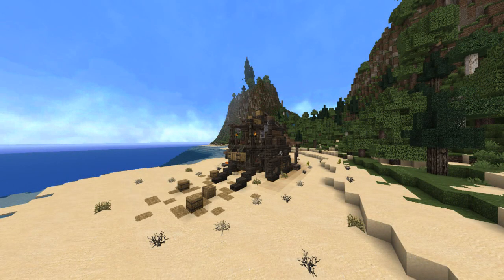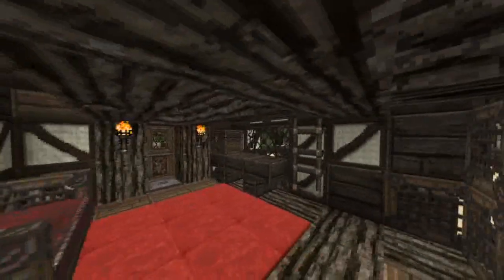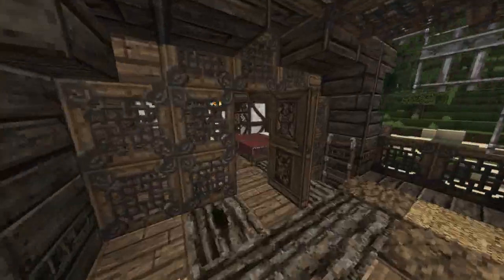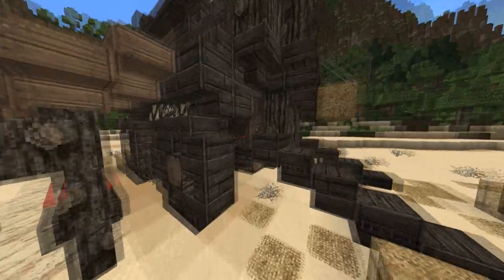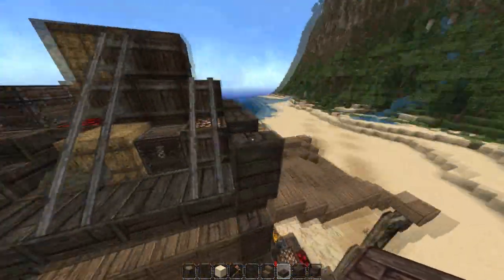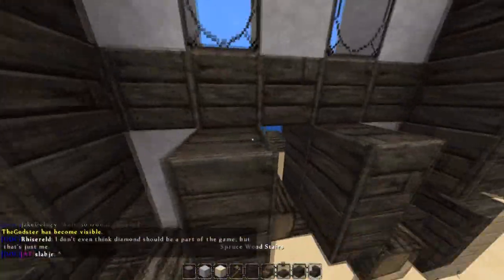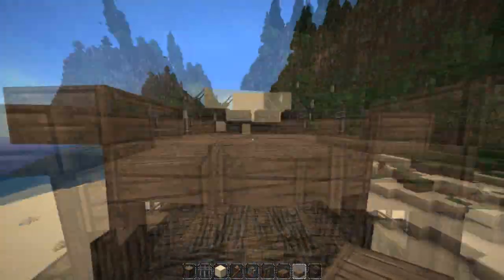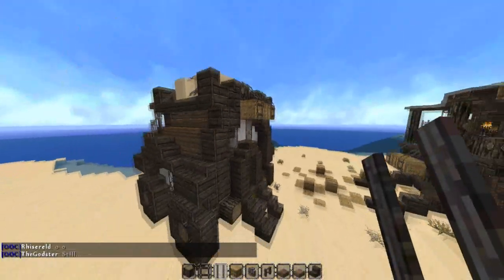Minecraft - Merchants Cart + Tutorial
Stick about to the end to see how i did the cart tracks =]